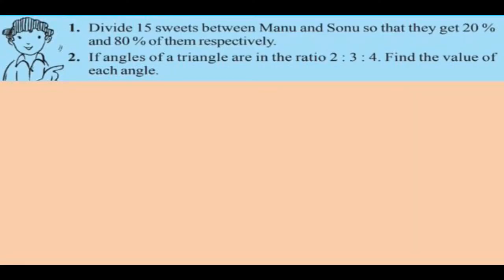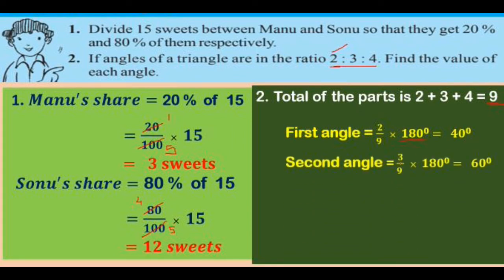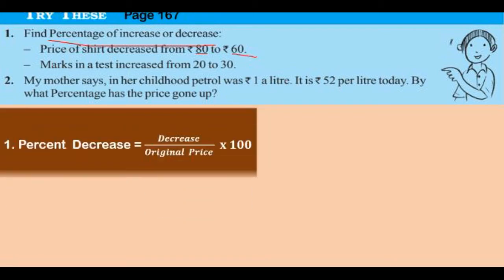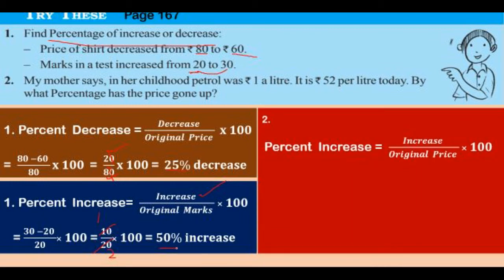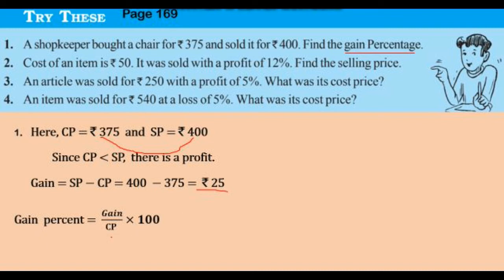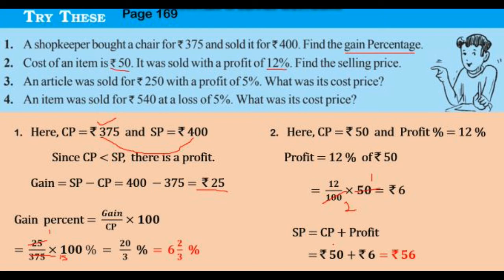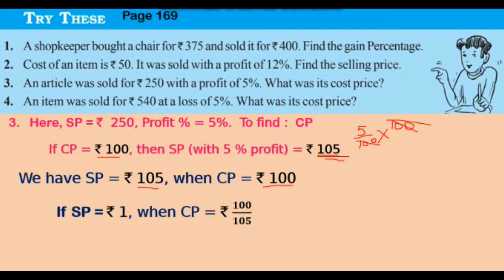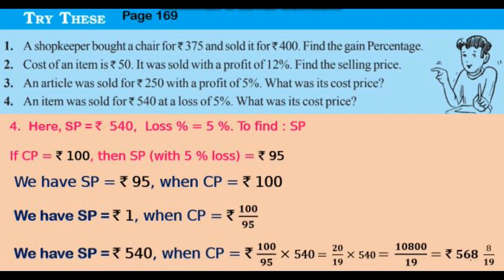Std 7 | Chapter-8 | Comparing Quantities | part 5 | Try these | Page - 166 - 169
Explanation of Try these questions between Exercise 8.2 and 8.3 of NCERT textbook class 7.
All the questions solved with easy step-wise explanation.

Part 5: Topics covered:
Percent increase/ decrease
Simple Interest
CP/SP Profit, Loss Percent